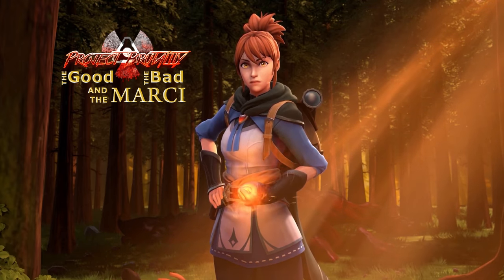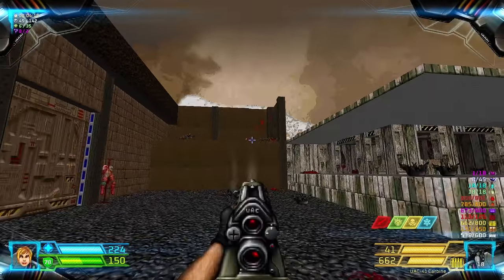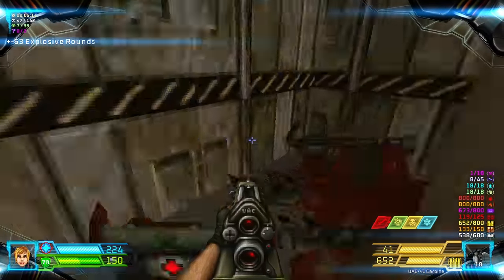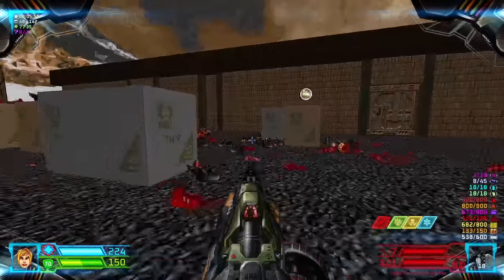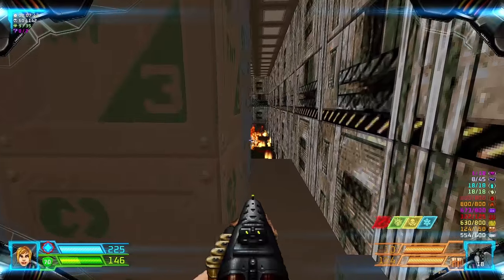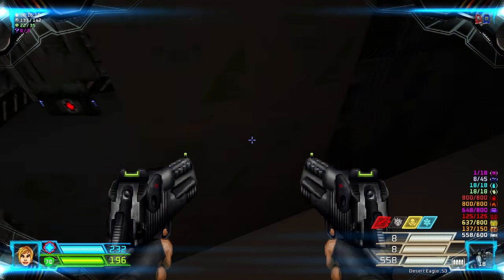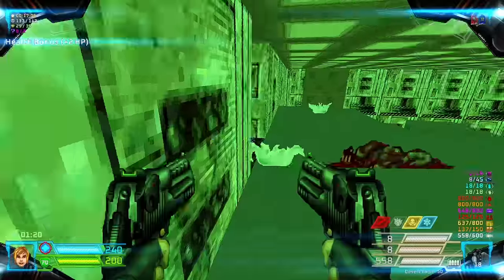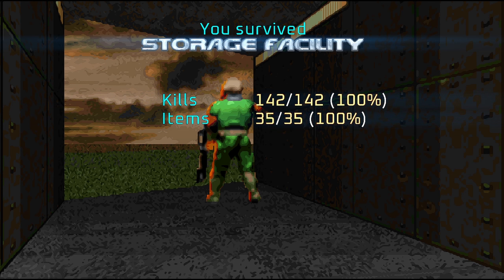Project Brutality ► Final DOOM ► TNT: Evilution ► MAP11: Storage Facility ► UV 100%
[ PROJECT BRUTALITY : THE GOOD, THE BAD AND THE MARCI * ]
Author: pa1nki113r
Version: 0.1.1 Alpha ► August 6, 2024 Patch

Levels: 32
Released: June 17, 1996

MAP11: Storage Facility
Author: Dean Johnson

[ Addons ]
Glory Kill ► July 6, 2024 Patch ► OUTDATED
Keep Weapons
More Items

[ Game Mode ]
Difficulty: Ultra-Violence

[ Objectives ]
100% Kills
100% Items
100% Secrets

Other mods installed:
Universal Ambience
Cosmo Ambience
Ambient Decorations
PBSoundPack (Modified*)
Damage Indicator
Hitmarkers
Doomblade

ZDL Execution Order:
1. (WAD and dehacks)
2. BrutalDoomgirl.pk3 (Doomgirl Mugshot)
3. Project_Brutality-PB_Staging.zip
4. GZDoom v4.12.2 GloryKills Staging Branch (37faaea) Updated 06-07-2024.pk3
5. Keep Weapons.pk3
6. Universal Ambience.pk3 (from Ravik's mod pack)
7. AswelSoundPack.pk3
8. Badass Sounds v3.1C.pk3 (Ravik's sound pack - modified)
9. PB_AutoClearGoreFix.pk3
10. BMC_voice.pk3 (Black Metal Chainsaw Female Voicelines)
11. Hitmarkers.pk3
12. JP_HUD_mod_friendly.pk3
13. Damage Indicator.pk3
14. Doom Blade.pk3
15. Project_Brutality-PB_Staging_More_Items.pk3